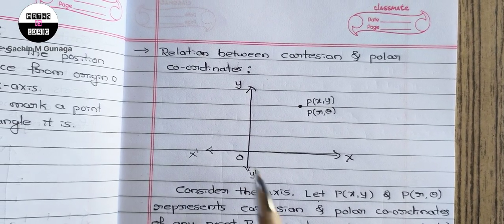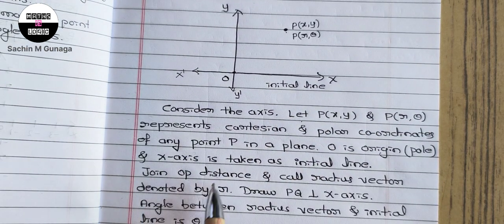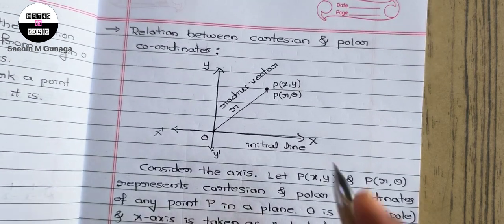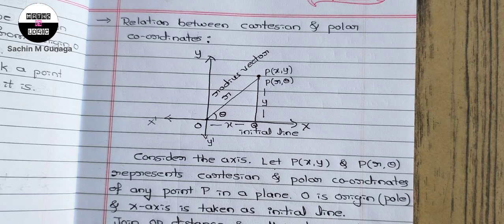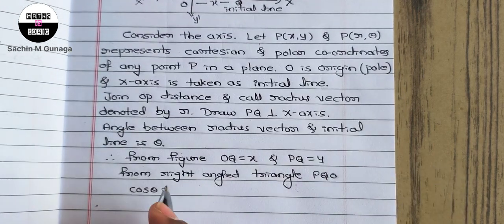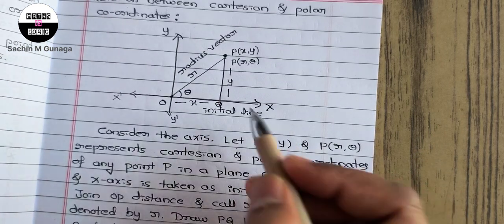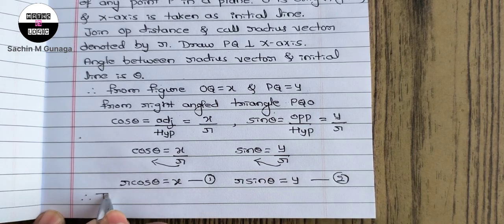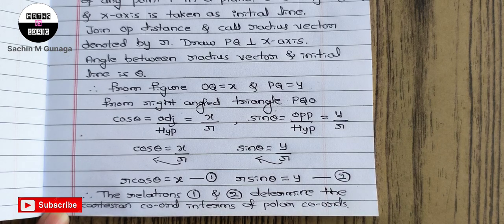Relation between Cartesian and Polar co-ordinates | Part 3 | Module 1 | Calculus | BE - Maths 1